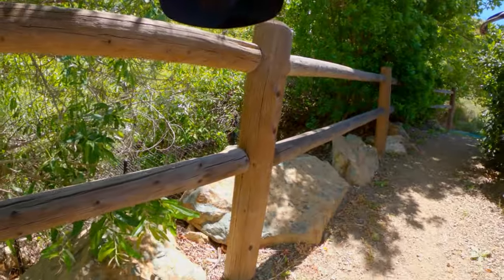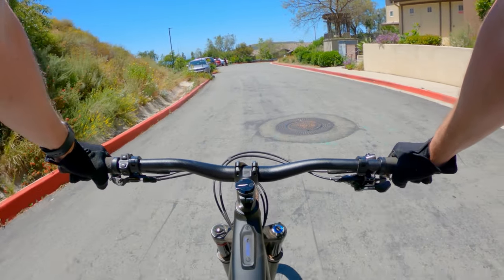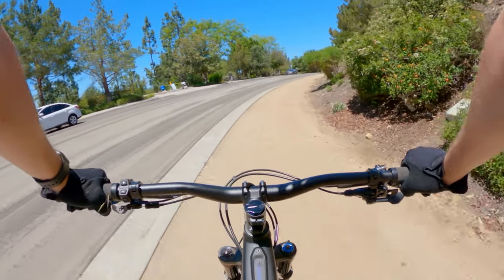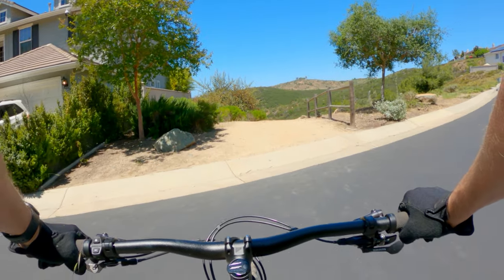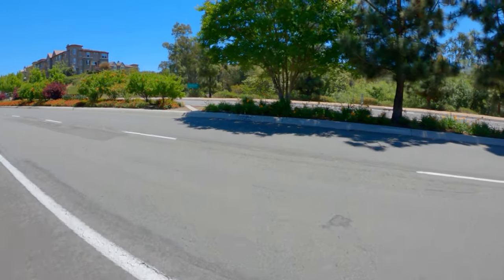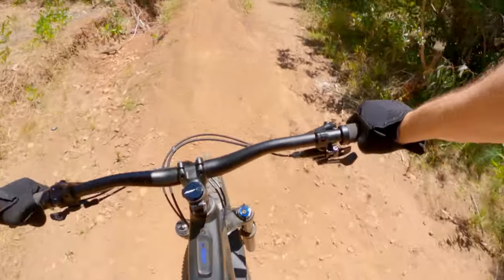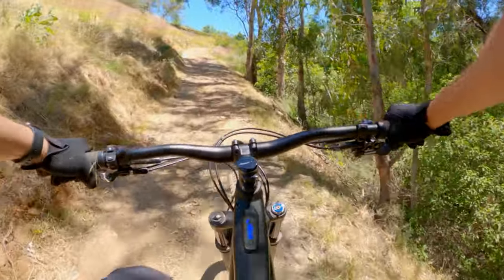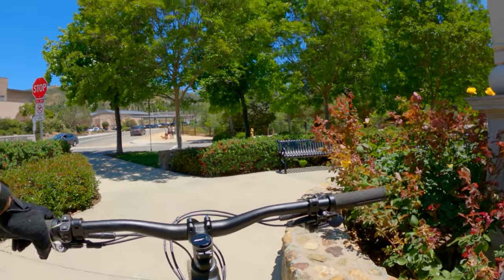San Elijo Hills Trails - Make-a-Wish to Canyon to East Quarry to Copper Creek to Garden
Filmed on a GoPro 8 at 2.7K, 60fps. This is one of my favorite routes in San Elijo Hills! The trailhead is just a few hundred feet from my house in Luminara. It starts at the top of the Make-a-Wish Trail, then to Canyon Trail, East Quarry Trail, Copper Creek Trail, and finally Garden Trail to Questhaven Road back home. Here's the ride log